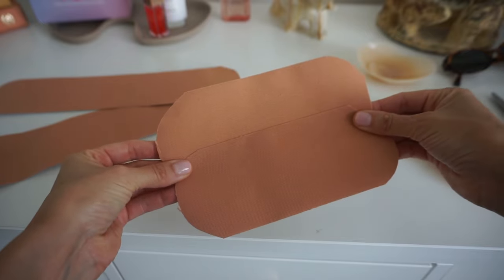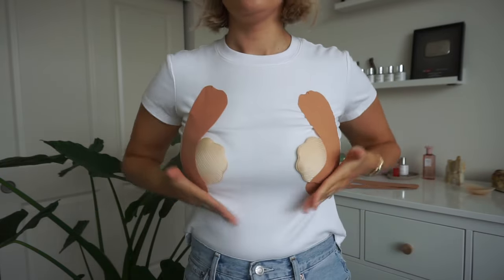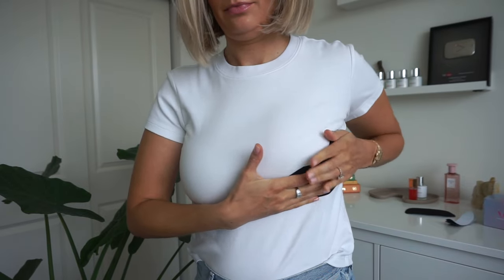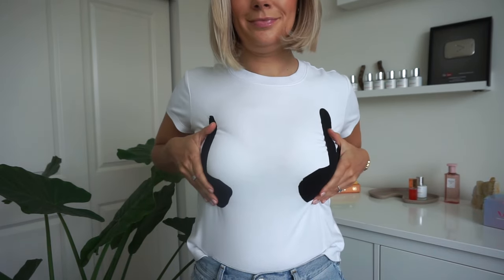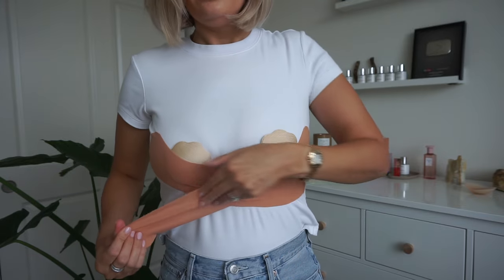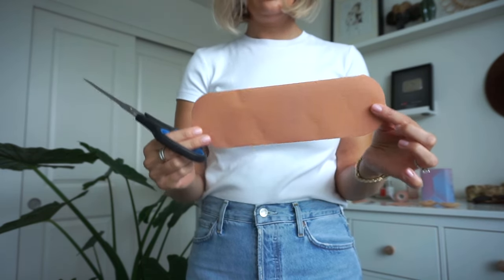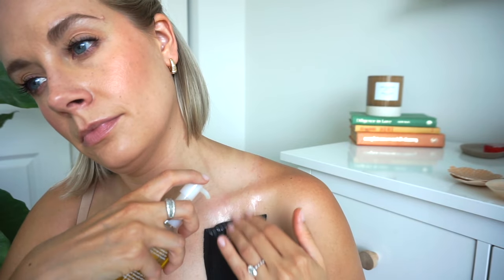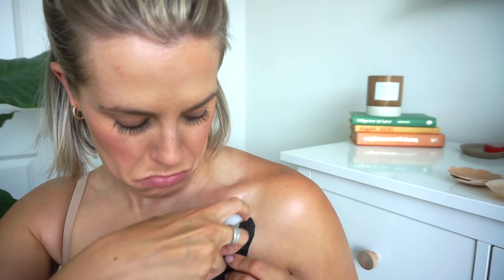HOW TO: BOOBTAPE | VBT Boob Tape | Demo | Tips & Tricks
Hey Everybody!
In todays video im sharing how to do boobtape ft VBT, amazons number 1 selling boobtape. Boobtape can be hard to get perfect but with these tips and tricks you will be able to nail the perfect lifted effect using VBT boobtape.

VBT Lift Boobtape